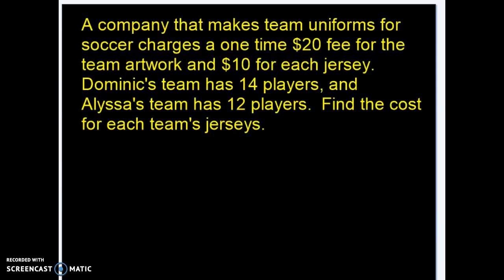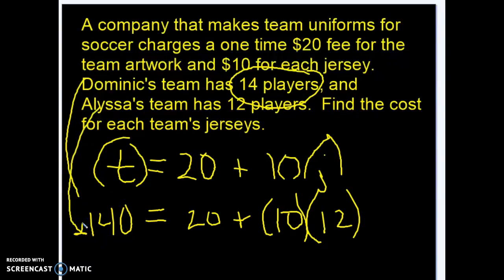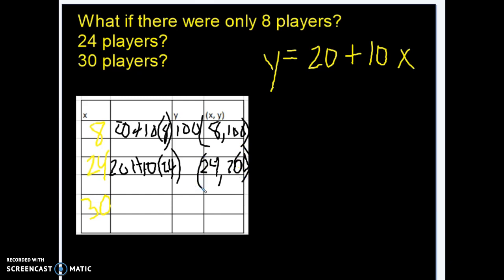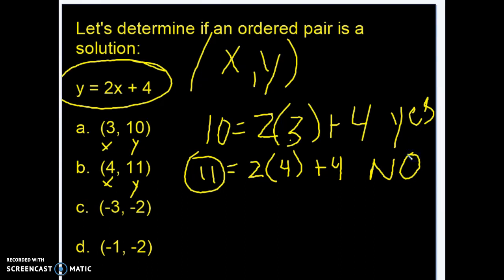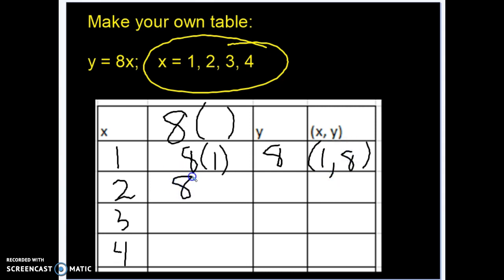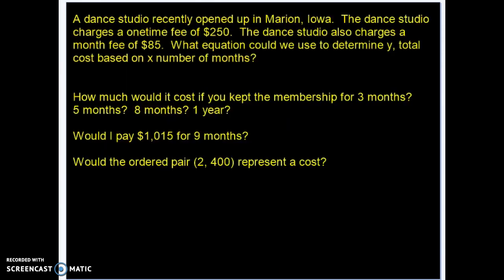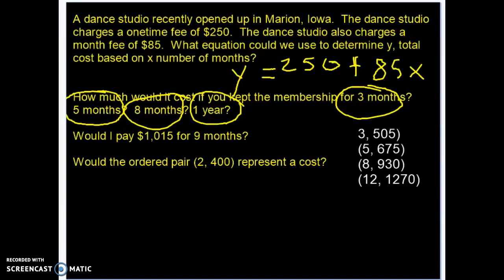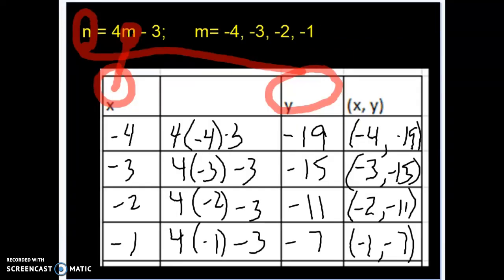Math 8, Chapter 2 Lesson 1